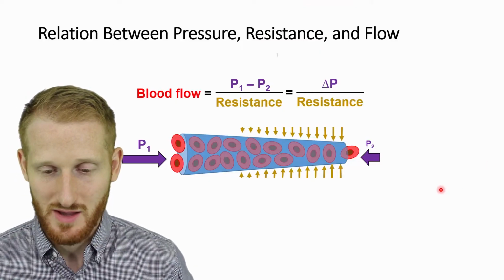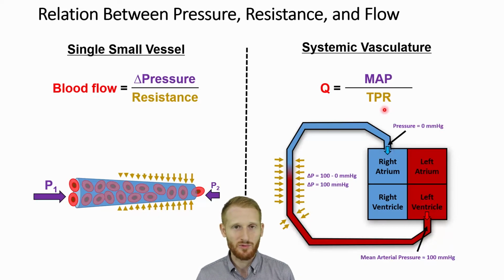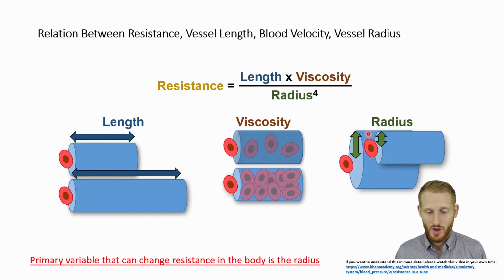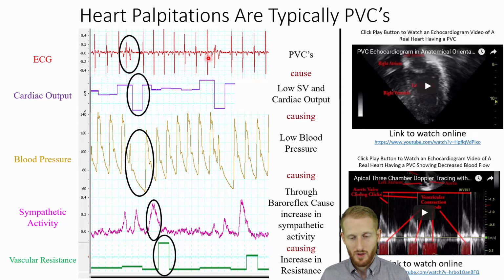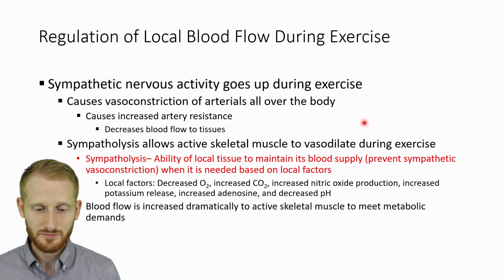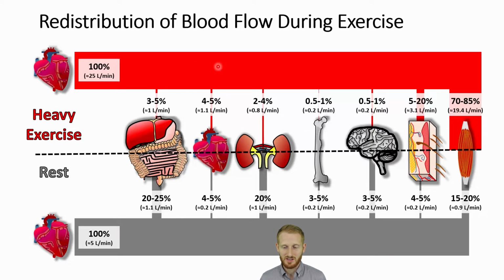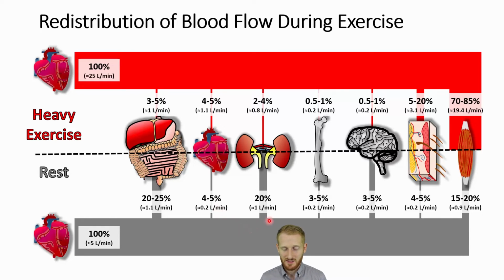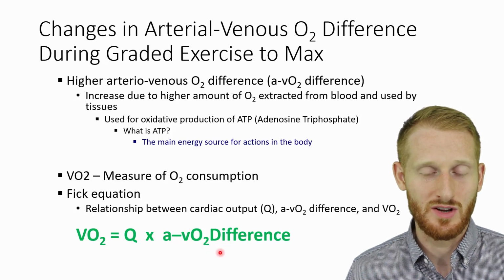Cardiovascular System Part 4 of 4 - Blood Flow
This video shows Dr. Evan Matthews discussing the relationship between blood flow, blood pressure, total peripheral resistance, and other related topics. This is part 4 of a 4 part series on the cardiovascular system. This video is specifically designed for use in an exercise physiology course.

For more information it is recommended that you read the following:

W. Larry Kenney, Jack H. Wilmore, David L. Costill Physiology of Sport and Exercise 7th ed. Chapter 6, 8.

Scott K Powers and Edward T Howley Exercise Physiology: Theory and Application to Fitness and Performance 10th ed. Chapter 9.